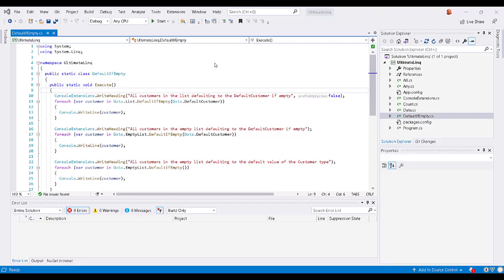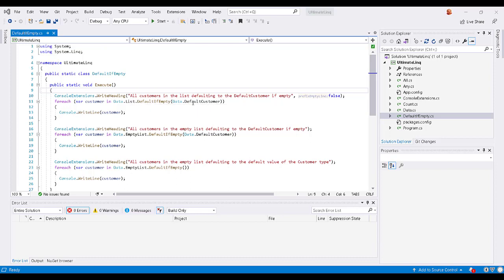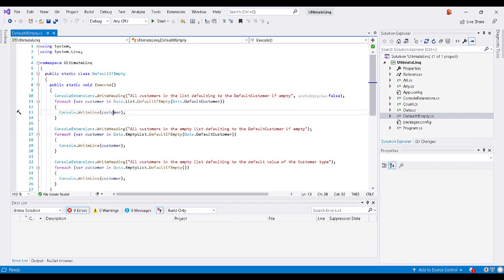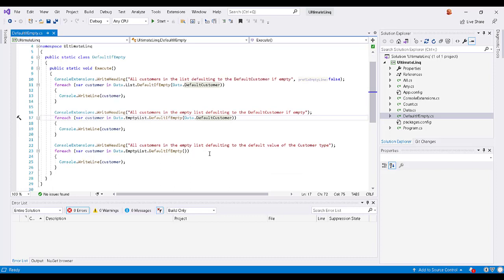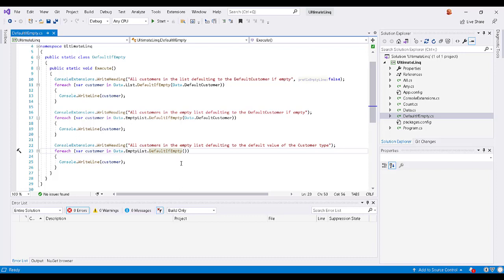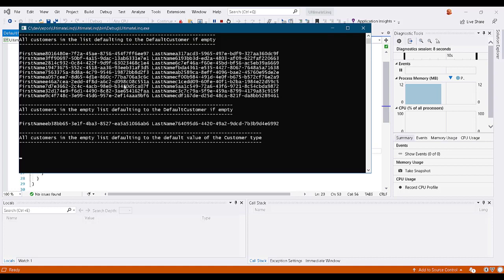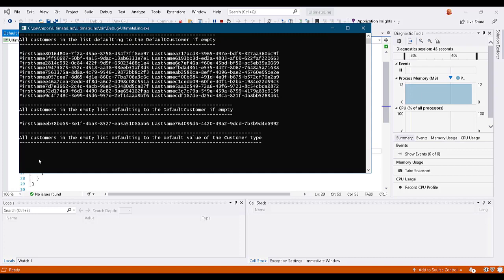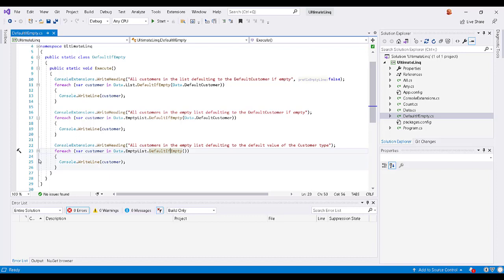Ultimate LINQ - IEnumerable.DefaultIfEmpty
In this video, we will explore the purpose of the DefaultIfEmpty extension on the IEnumerable interface and how we might use it practically.